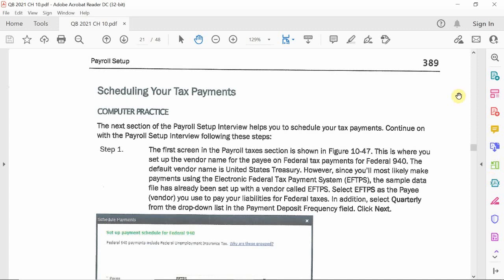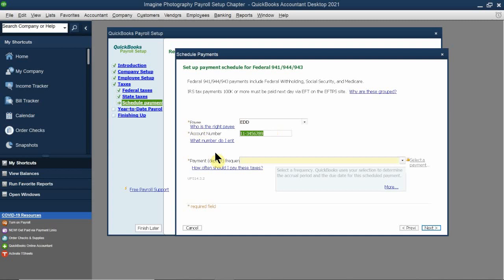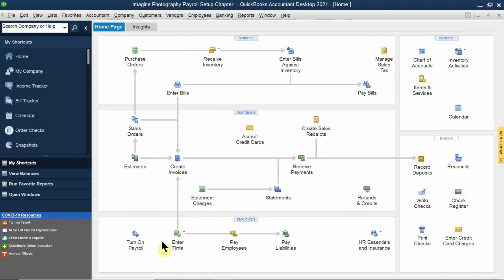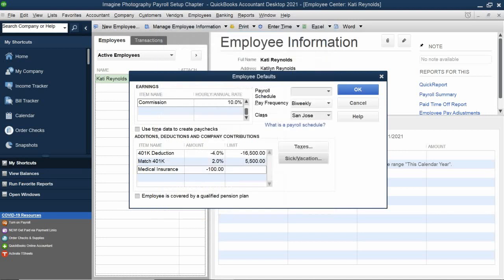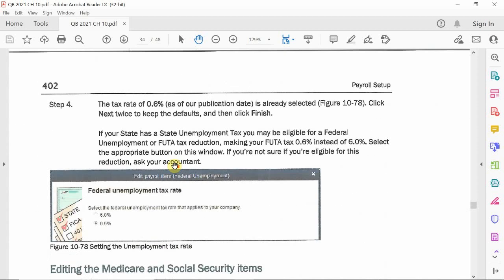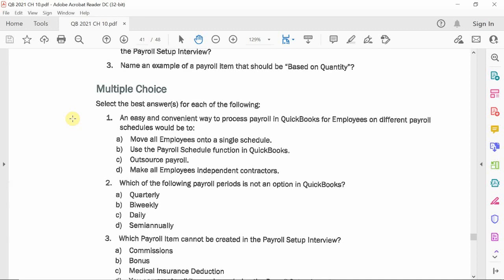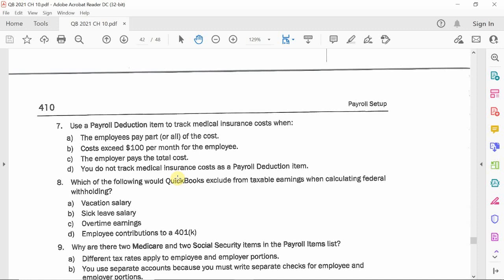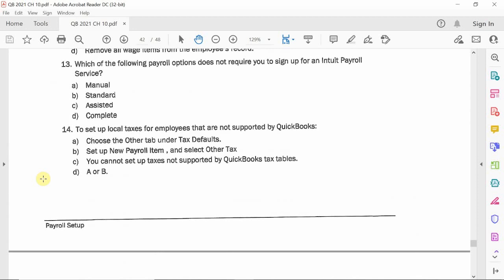AM QB 9.7 CH 10 PAYROLL SETUP P2